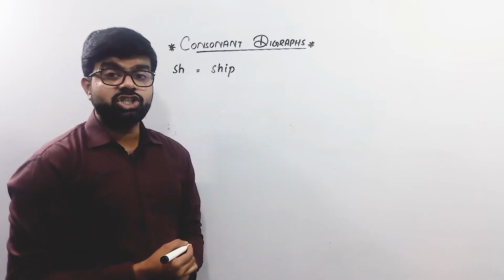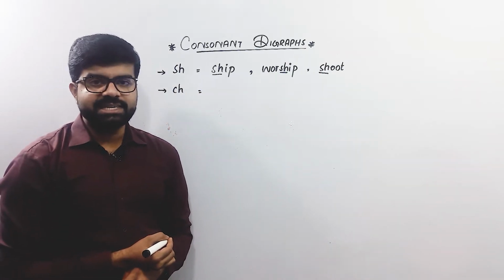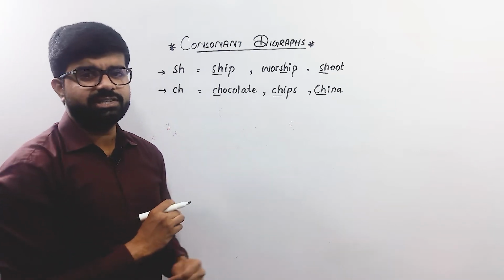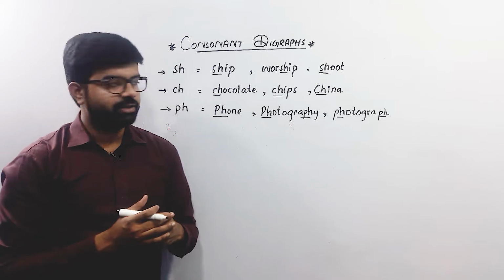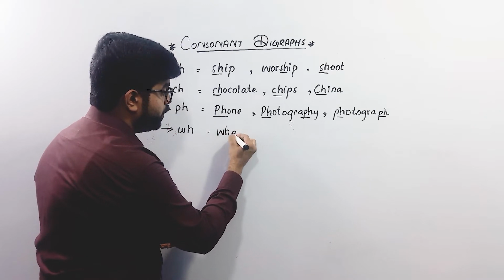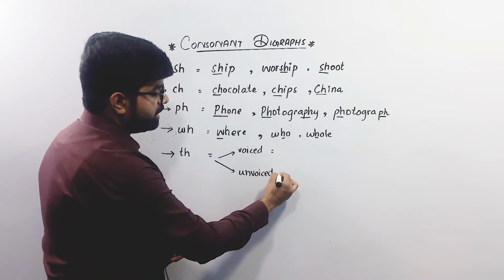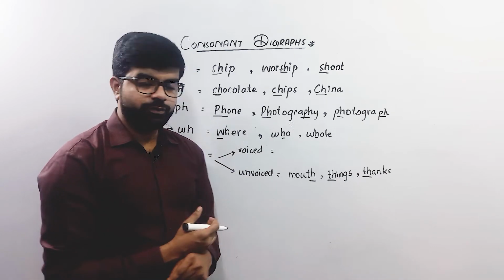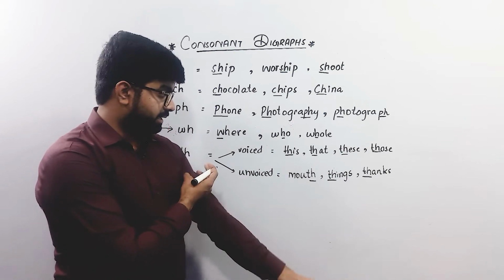Consonant Digraphs | Sounds in English Language | How to improve English Reading Skills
English: In today's video we are going to talk about Consonant Digraphs.
Digraph means a combination of two letters representing one sound.
Consonant blends (also called consonant clusters) are groups of two or three consonants in words that makes a distinct consonant sound, such as "bl" or "spl.